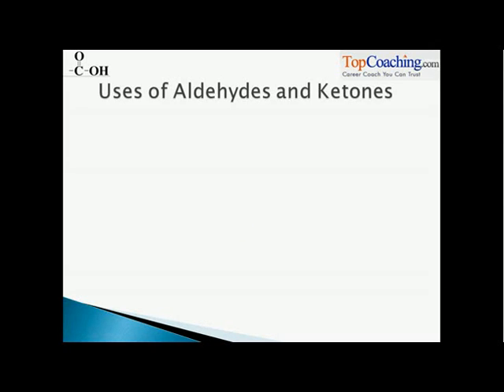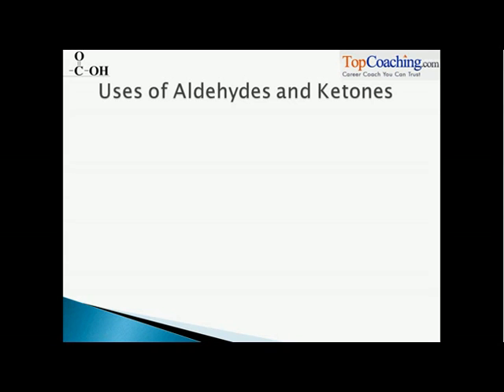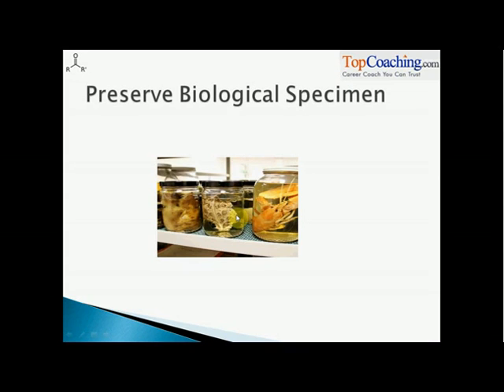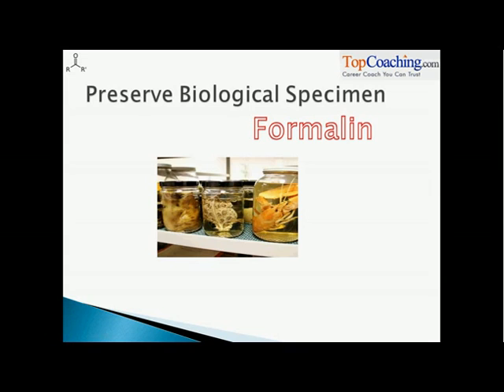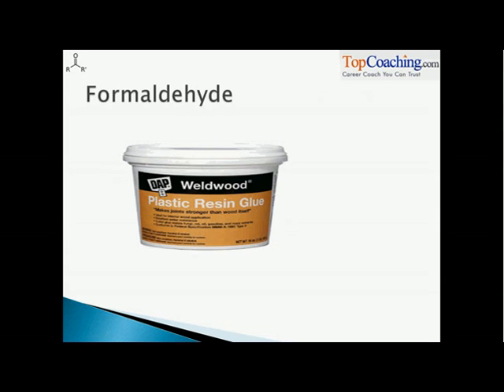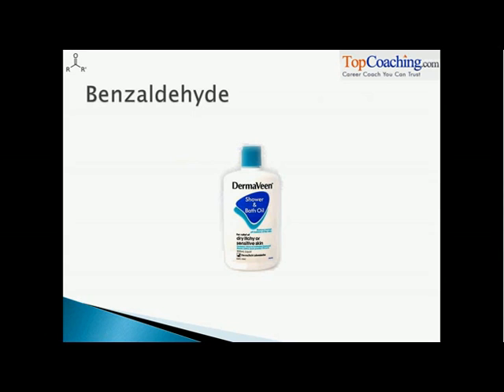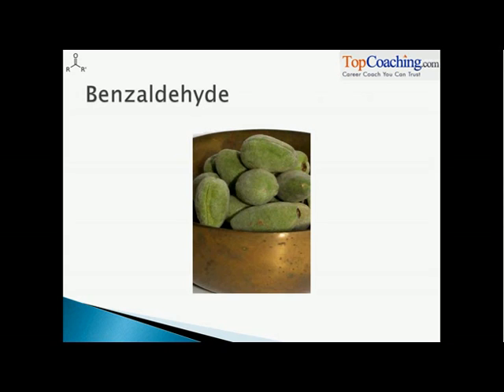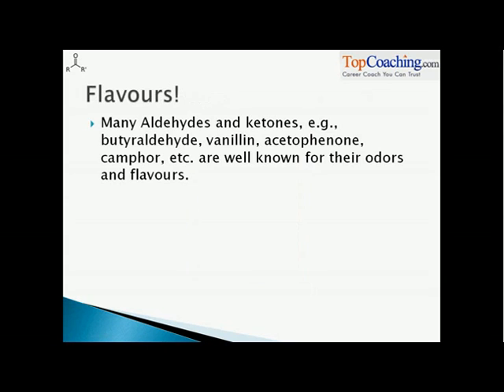Uses of Aldehydes and Ketones